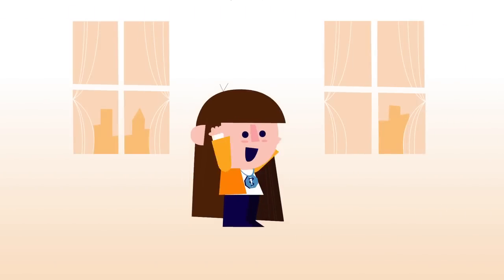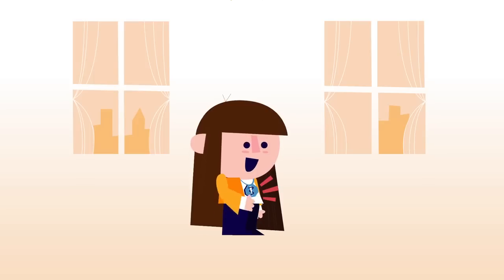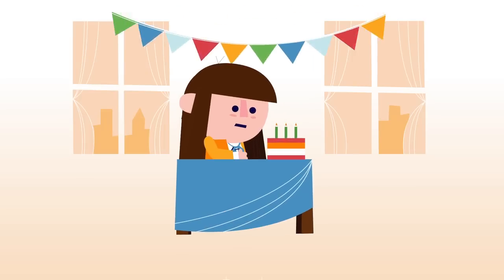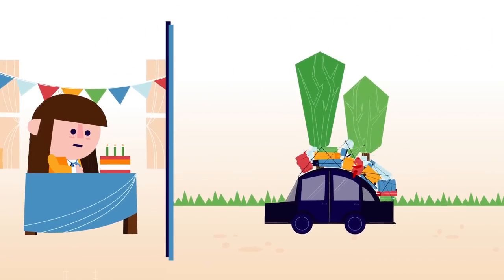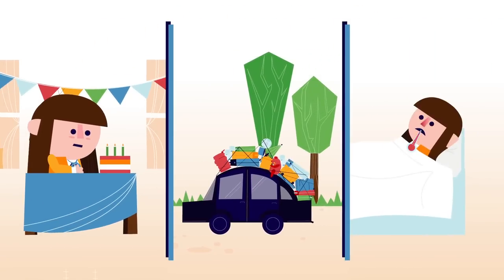What is congenital adrenal hyperplasia (CAH)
So your adrenal glands are sick? But what does this actually mean?